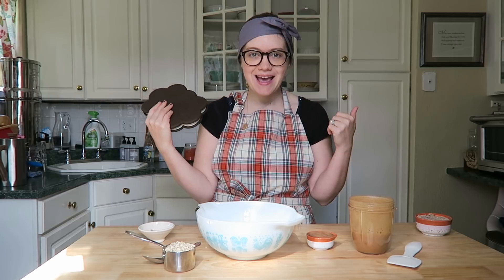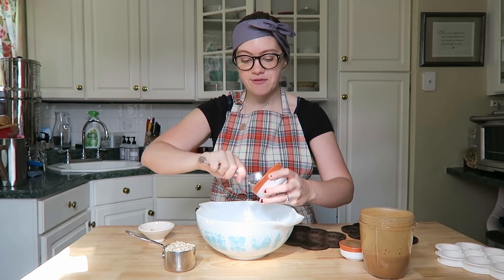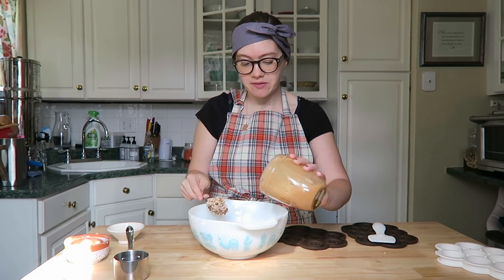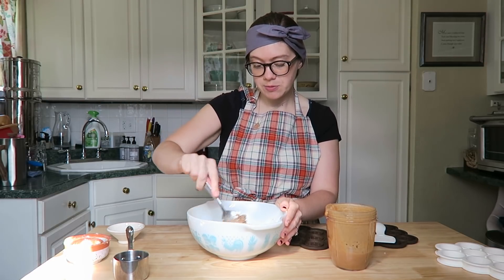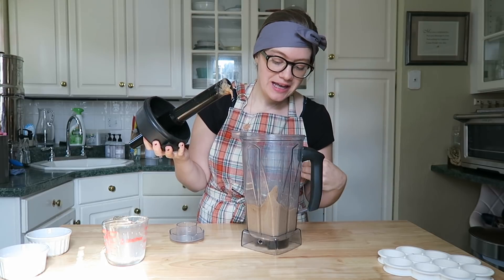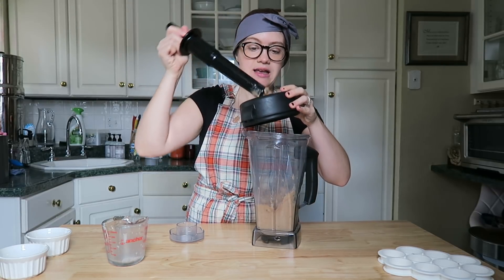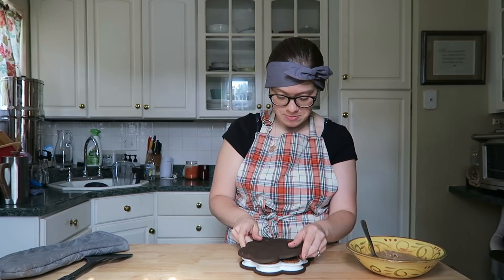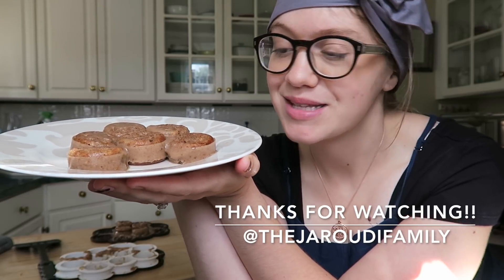Easy Nicecream Sandwich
Chef'n SweetSpot Mini Ice Cream Sandwich Maker

Recipe:

Almond Cookie

1/2 cup almond meal
1/2 rolled oats
1/4 cup almond butter
2 tbsp date syrup
1 tbsp cinnamon

Nice Cream

Blend together
2-3 large frozen bananas
1 tbsp vanilla
1 tbsp cinnamon
1/2 cup unsweetened almond milk

Place back in the freezer for 1 hour.

Assemble the nice cream sandwich and freeze for 3-4 hours.

Vegan B12, D3, DHA/EPA:
2366 GOLDEN MILE HWY
PITTSBURGH, PA 15239